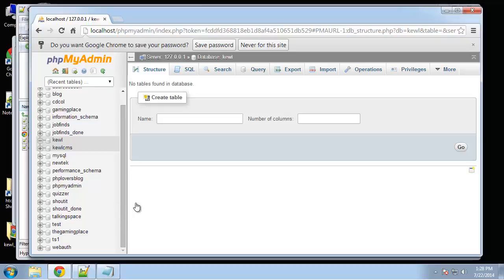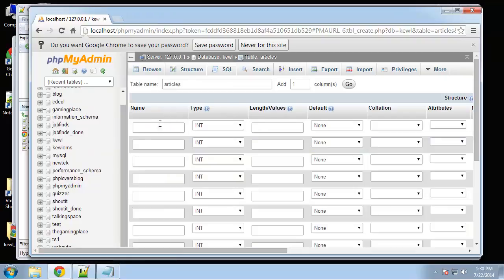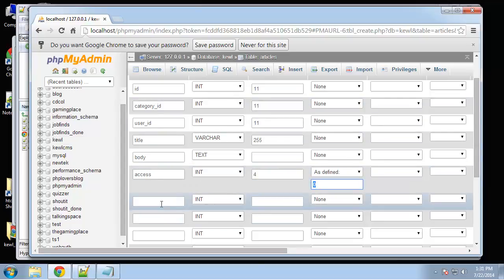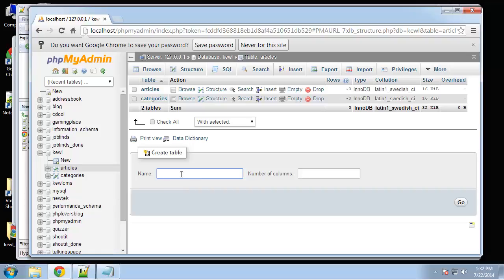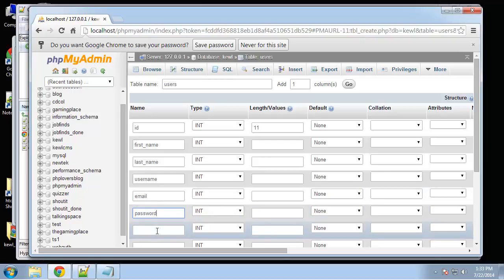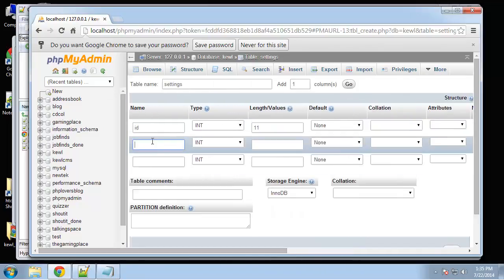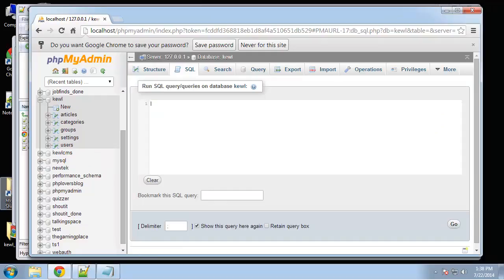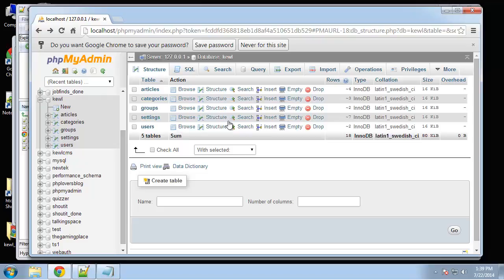10 73 PHP and MySQL Create Kewl Database